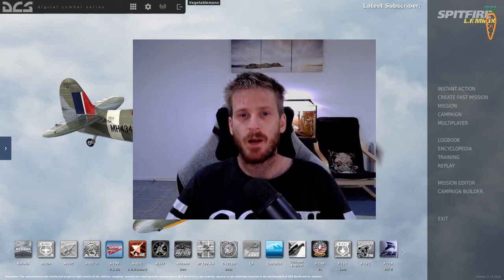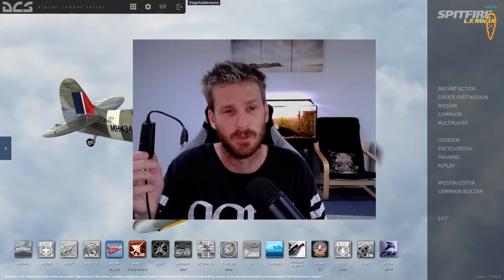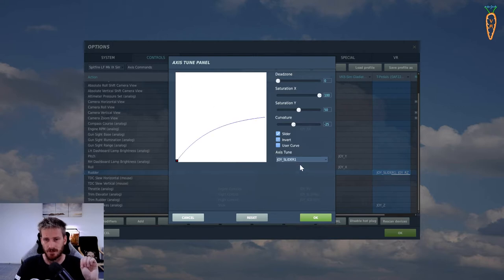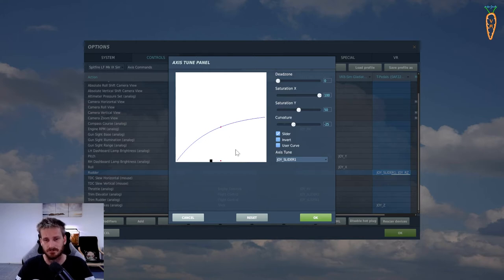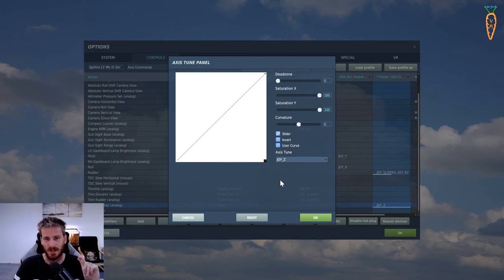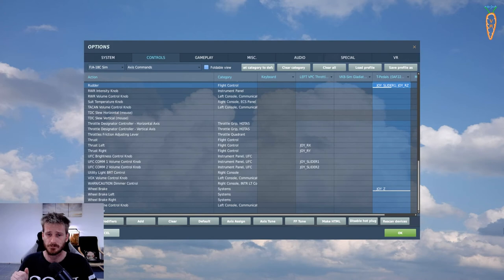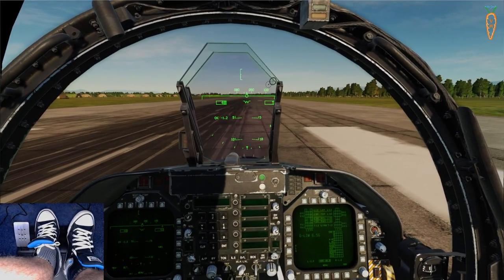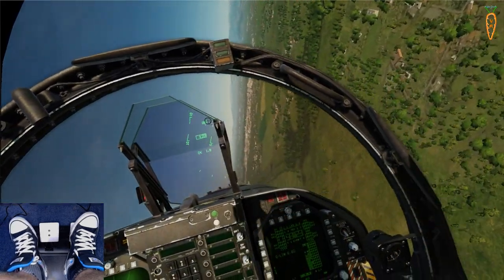Using Racing Pedals as Rudder Input in DCS World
Hey Everyone,

I got sick of constantly swapping my rudder pedals and racing pedals around under my desk when switching between racing games and DCS, and I figured there had to be a better way.
There is!

In this video I cover how to use your racing pedals (in my case Thrustmaster T3PA) as a rudder input in DCS World. It's actually pretty straightforward and the very slight drawbacks are more than compensated for by only have one set of pedals under my desk.

I got the basics from the link below, top job on whoever set this out. Not wanting to steal their thunder, just showing people how to do it in video form.